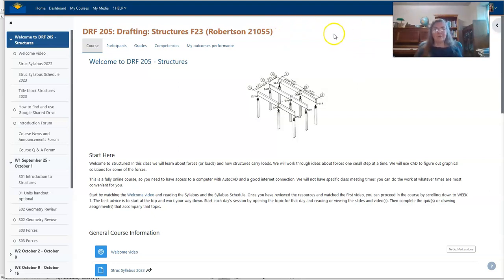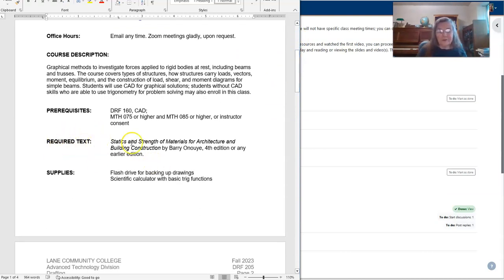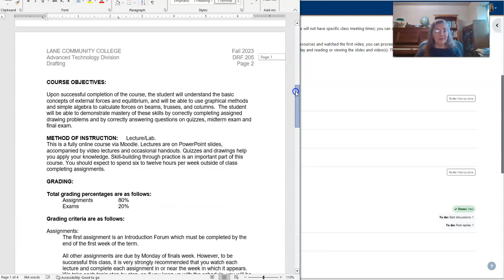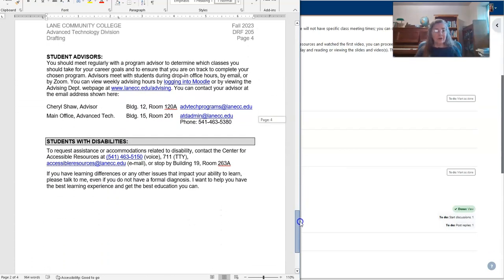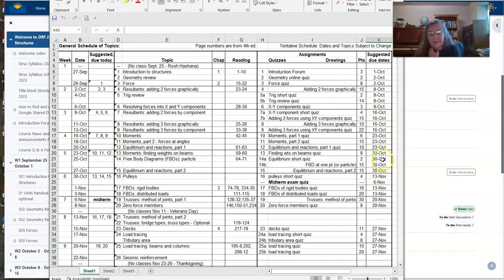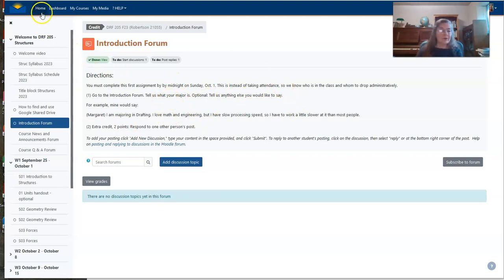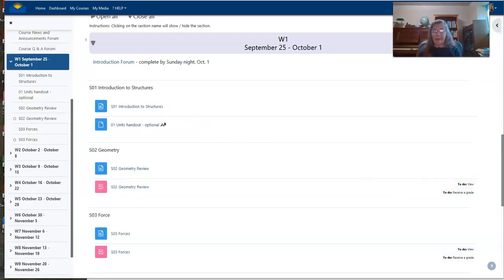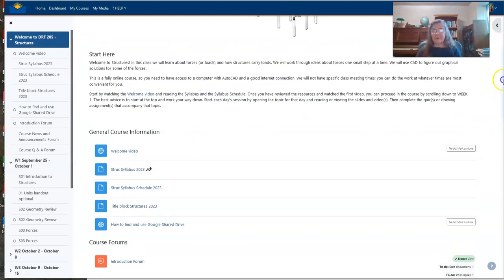Welcome video Struc 2023